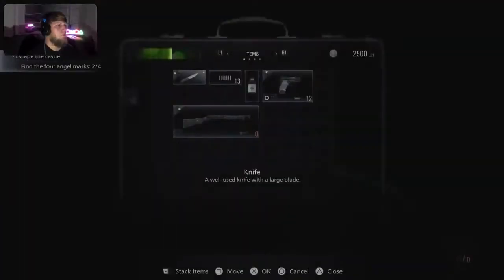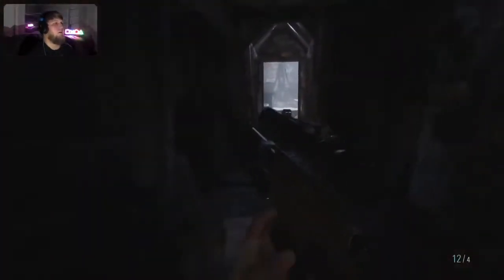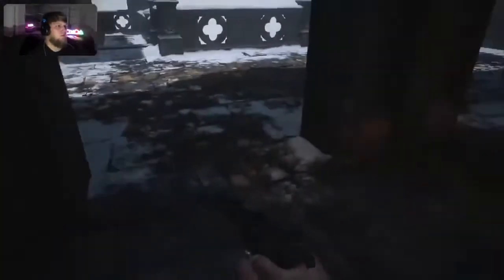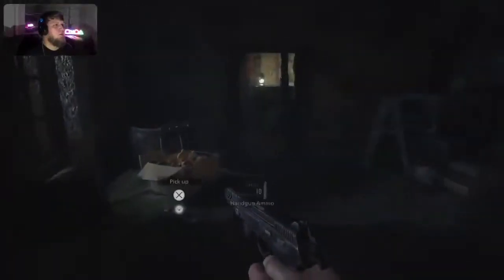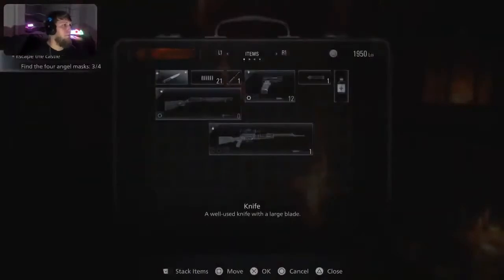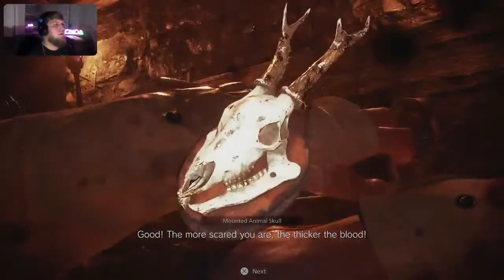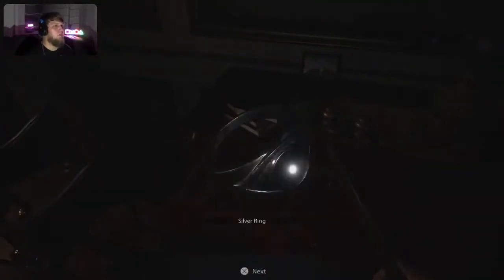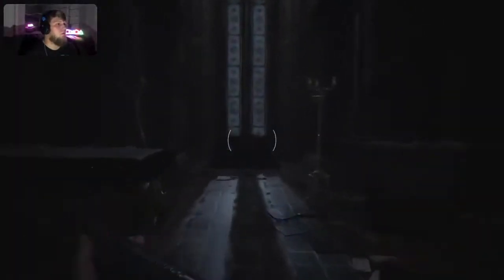Resident Evil Village Gameplay ps5 | The Death of Lady Dimitrescu!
The death of the Dimitrescus! Resident Evil Village Gameplay ps5

I think the title says it all in this one. In this episode of Resident Evil, we finally collect the final two masks, kill the last Dimitrescu daughter, and take on Lady Dimitrescu but.. something isn't right with her. I hope you all enjoy this episode!

Resident Evil Village is set three years after the events of Resident Evil 7. Ethan Winters returns as the protagonist. Ethan has been living with his wife Mia and 6-month-old daughter Rosemary when Chris Redfield and his men suddenly appear, murder his wife in cold blood, and kidnap him and his baby daughter, bringing them to a mysterious European village. Ethan has to traverse the village to rescue Rosemary. The village is invaded by werewolf-like mutants called Lycans and governed by four different mutant lords, each controlling their own forces from strongholds within the village. Lady Alcina Dimitrescu, an unusually tall vampiric aristocrat, resides at Castle Dimitrescu with her three daughters Bela, Cassandra, and Daniela, and mutated female attendants. The hallucination-inducing and ghost-like Donna Beneviento rules from her mansion, House Beneviento, and acts through her puppet Angie. The grotesque Salvatore Moreau operates from a reservoir in close proximity to the village and is described as a "merman". Karl Heisenberg, who can manipulate magnetic fields, leads a group of Soldat simulacra from a contemporary factory. All houses respond to a supreme leader figure called Mother Miranda, the ruler of the village who is a "presence worshipped by the villagers.